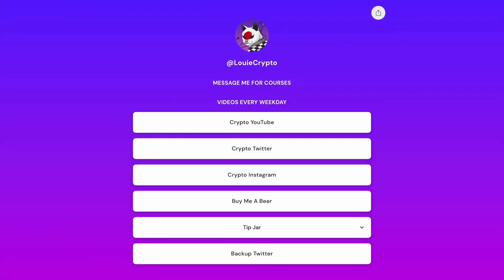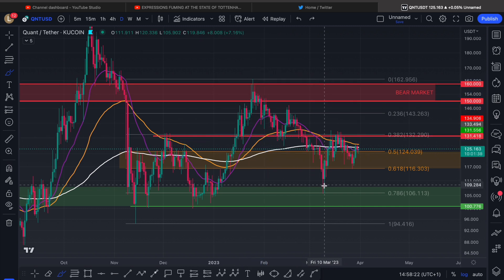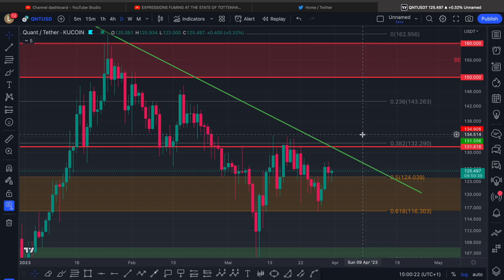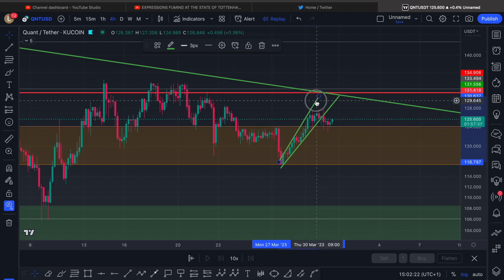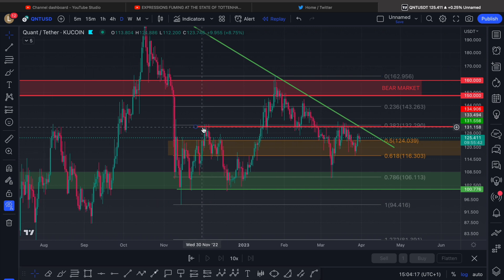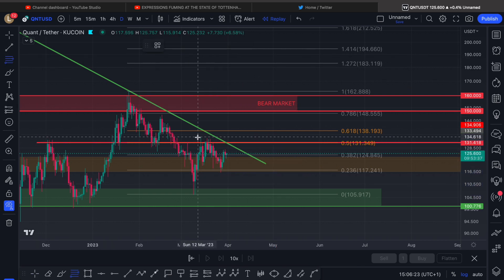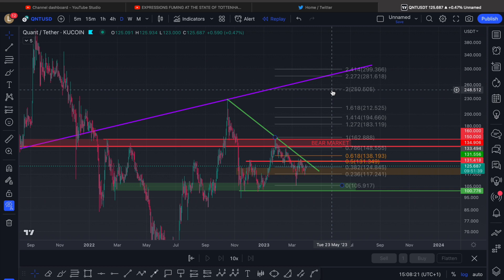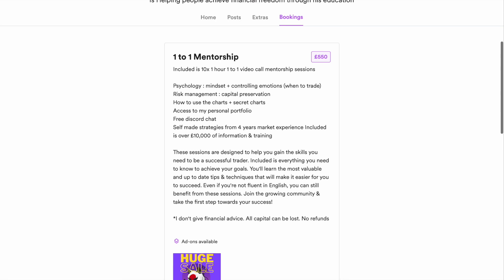QUANT QNT: BREAK THIS LEVEL FOR A HUGE BREAKOUT! 200%+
QNT secret chart: BITTREX:QNTBTC*BITSTAMP:BTCUSD